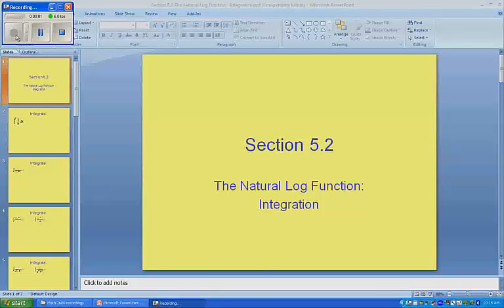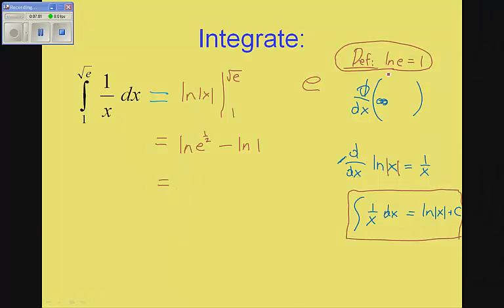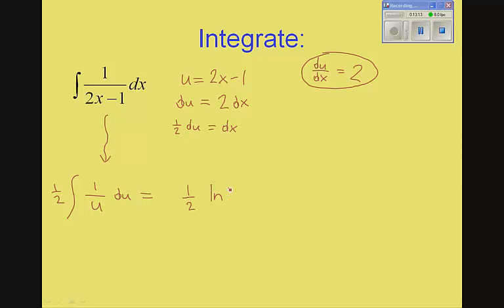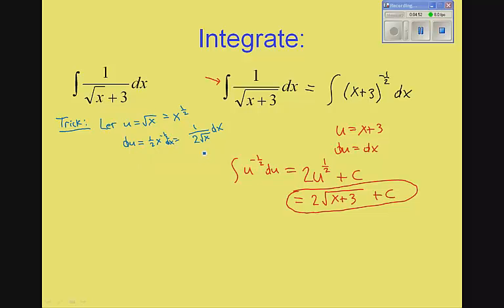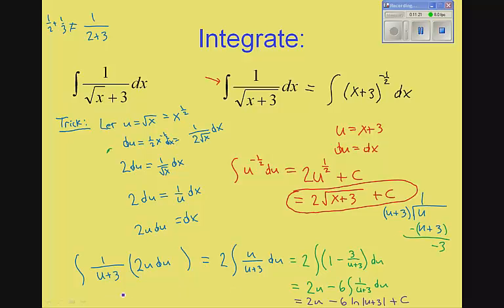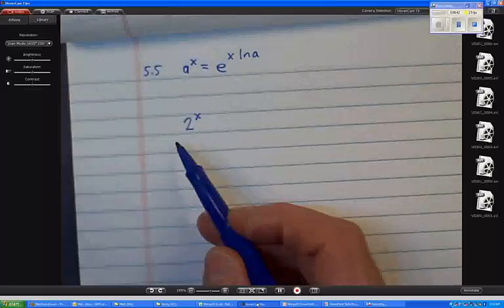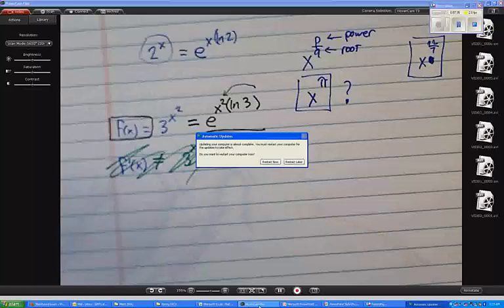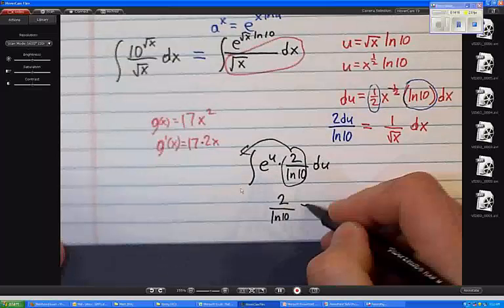Section 6 5 notes Integrals Yielding Exponential and Logarithmic Functions